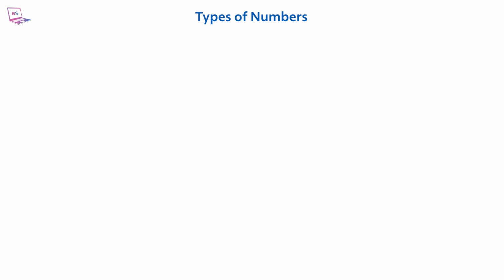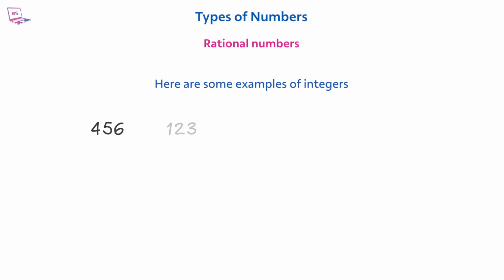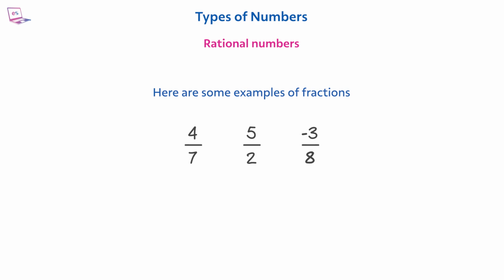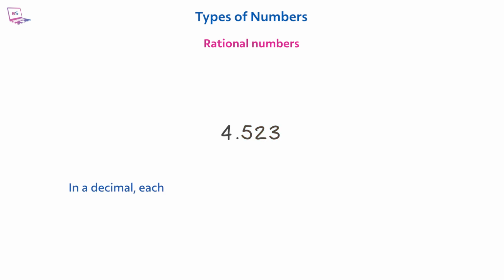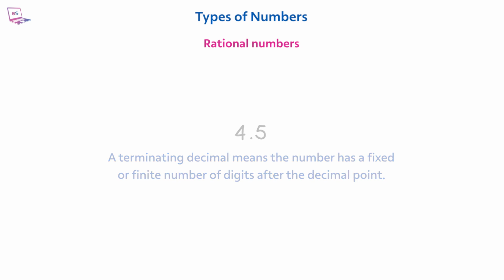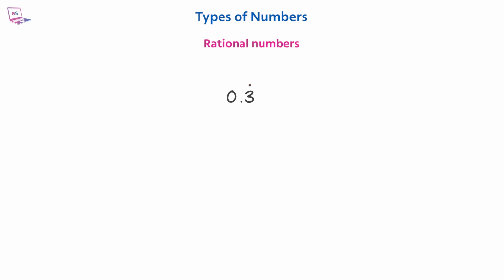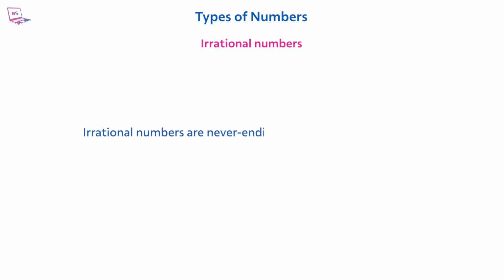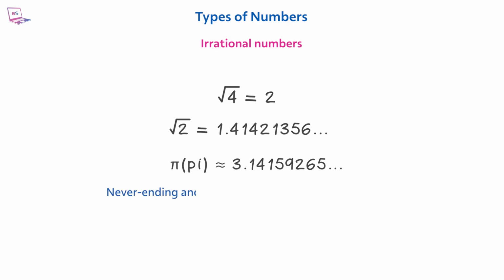✨ Confused about different types of numbers? We’ve got you covered!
In this video, learn the clear difference between rational and irrational numbers with simple explanations and easy examples.From integers, fractions, and decimals to surds and non-repeating numbers — understand every concept step-by-step so you can score better in exams 📘✨Let’s make number systems simple and stress-free! 🔢📚TypesOfNumbers